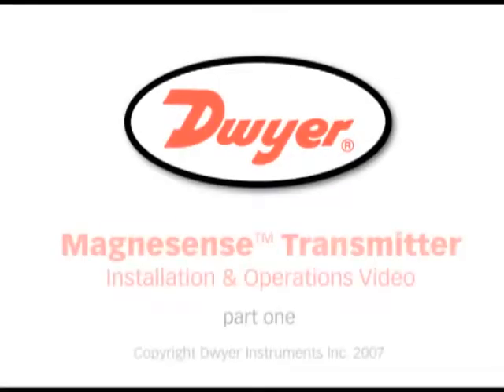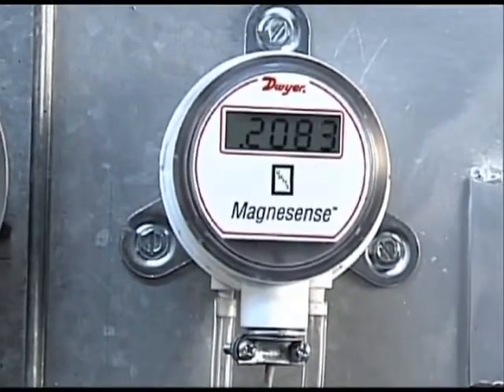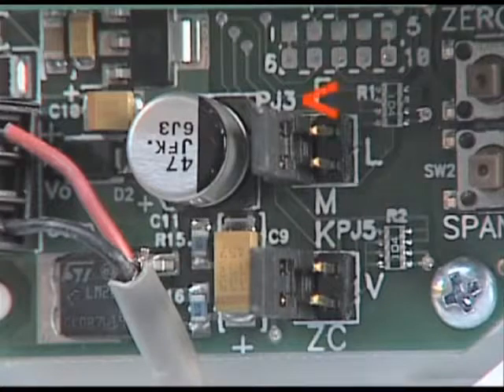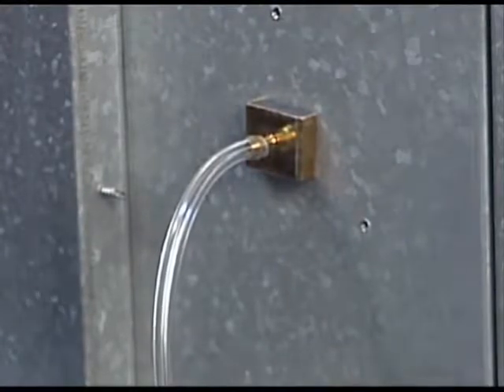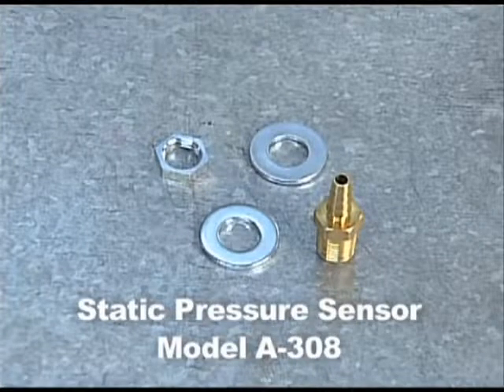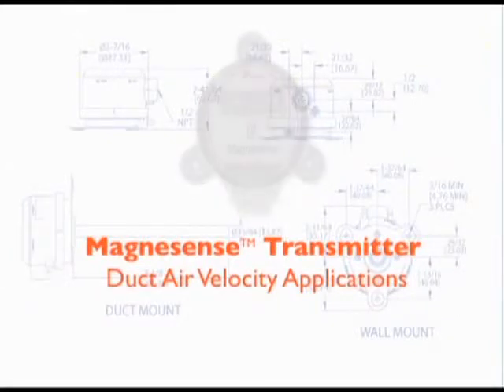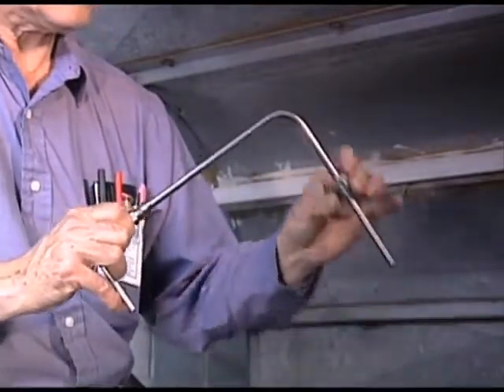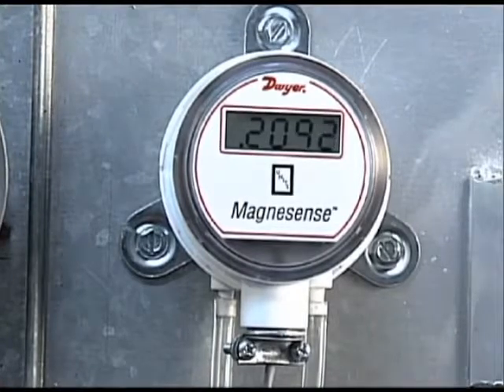Magnesense® Differential Pressure Transmitter Dwyer Instruments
Intrial es distribuidor autorizado de Dwyer Instruments.